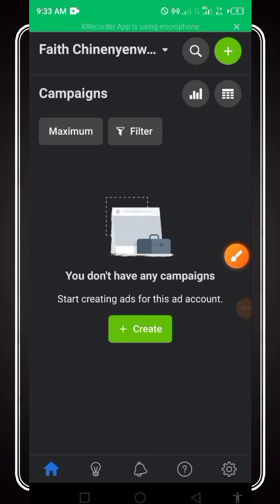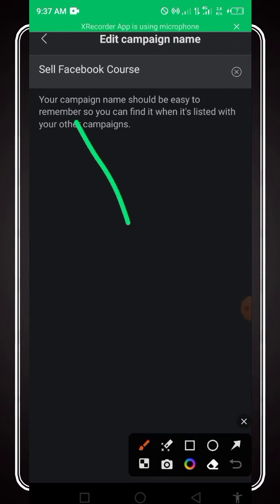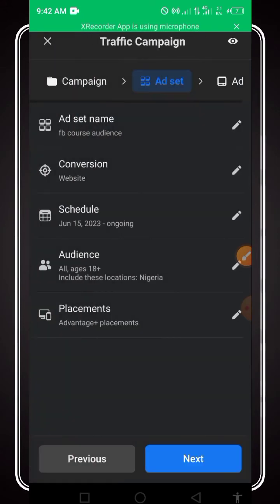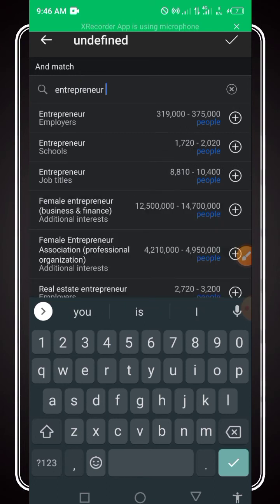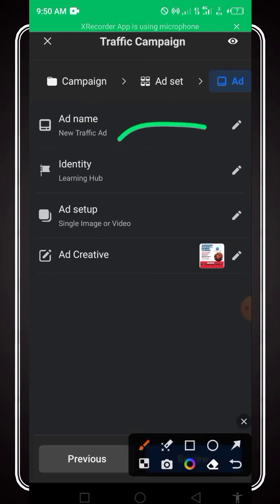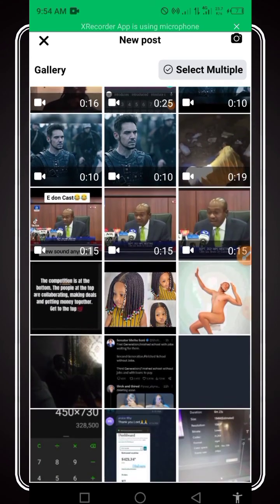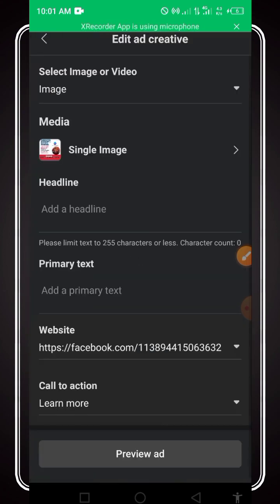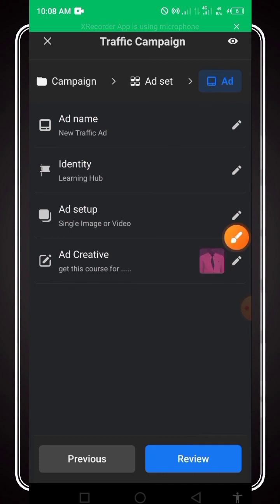How to Set up and run Facebook Ads with Your Smartphone: Facebook ad for beginner (easy)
in this tutorial, you will learn how to set up facebook ad. with just your smartphone.